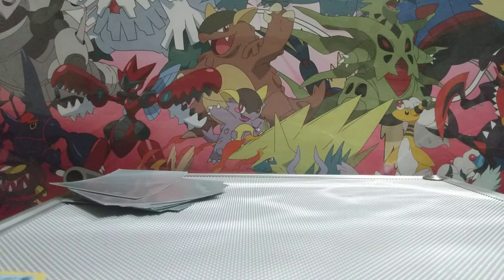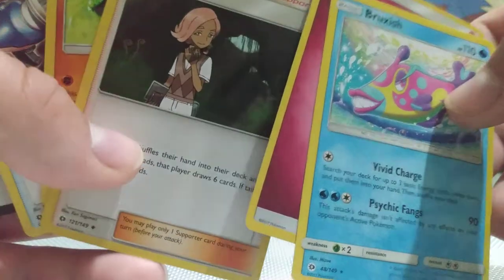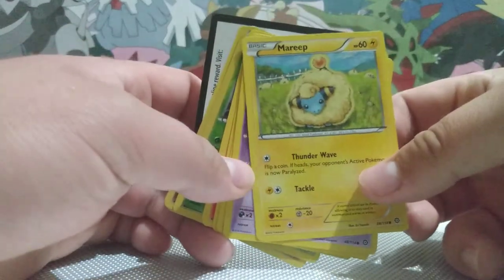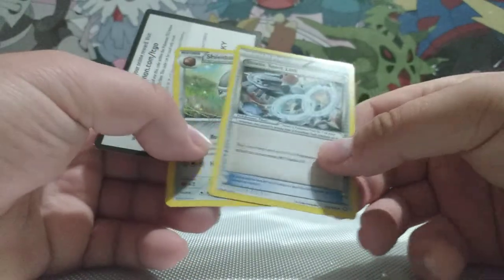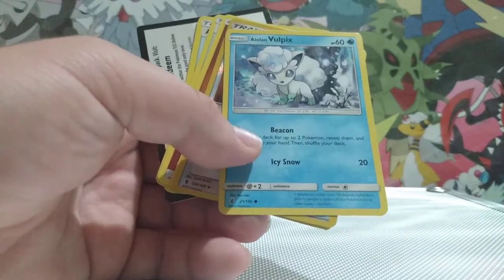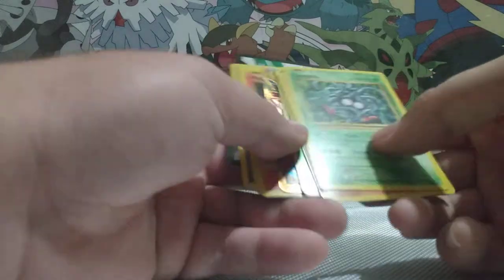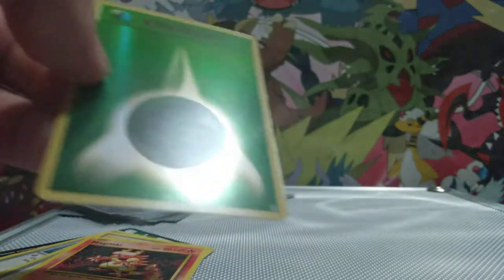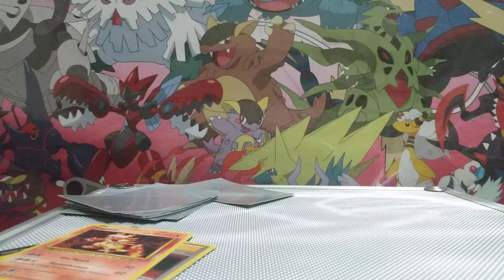Opening pokemon cards and pulling a rare pidgeot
Opening umbreon themed box with pin and opening a silvally themed box